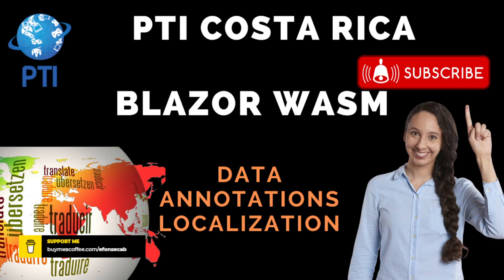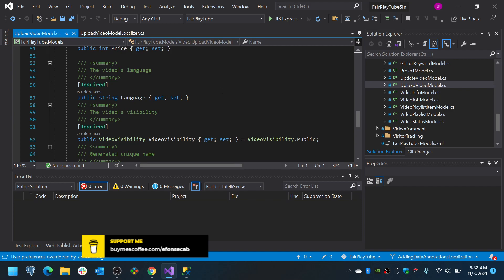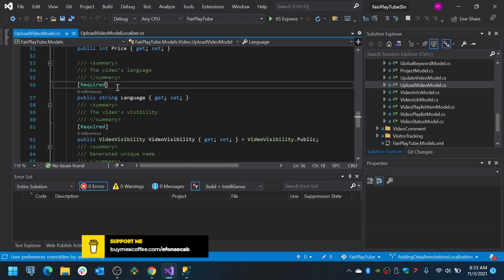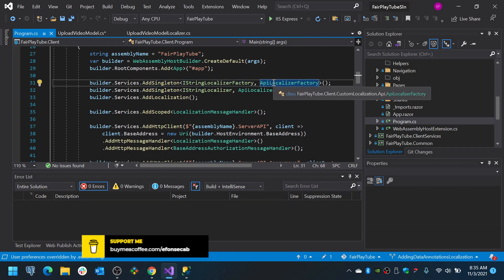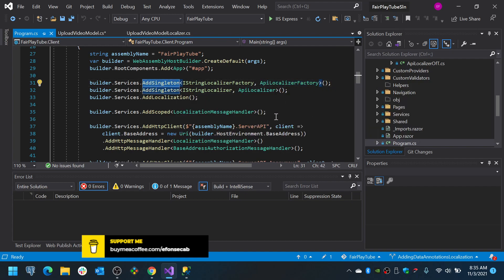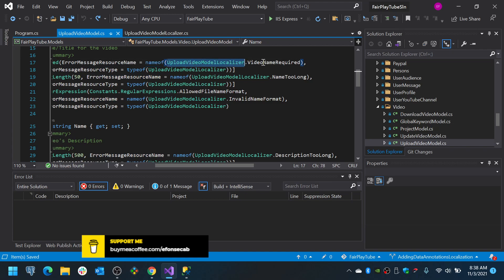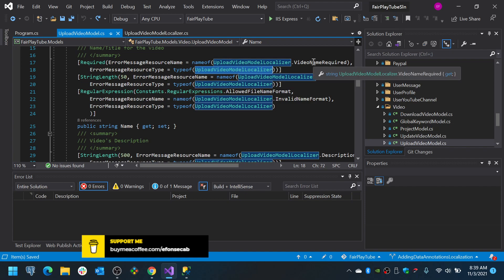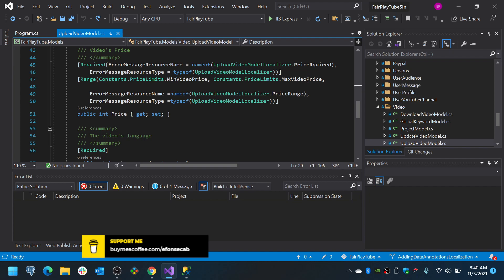Blazor WebAssembly Tutorial - DataAnnotations Localization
By default, Blazor WebAssembly does not have support for Data Annotations localization, however, there are workarounds.
In this session you will learn one of the workaround you can use in order to support Data Annotations localization in your Blazor Web Assembly systems.